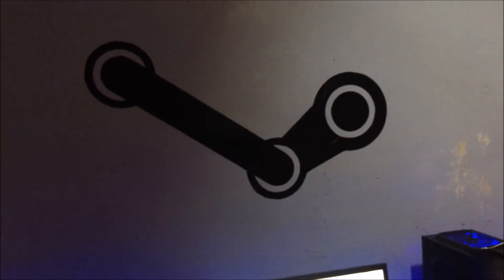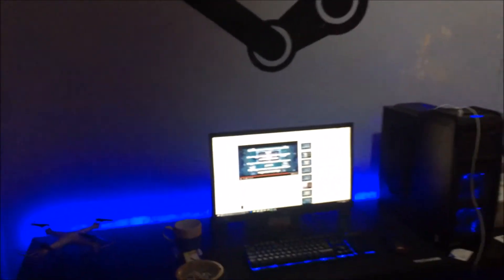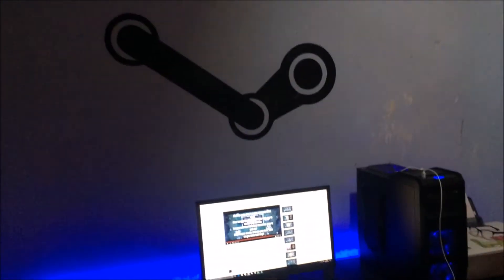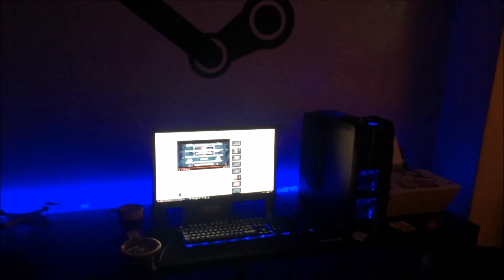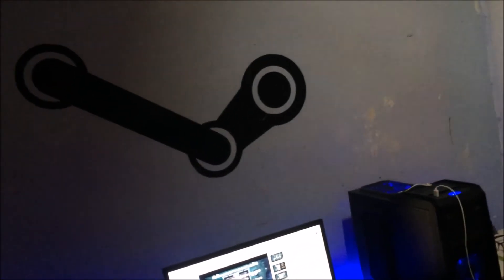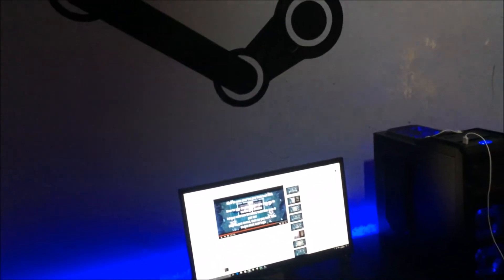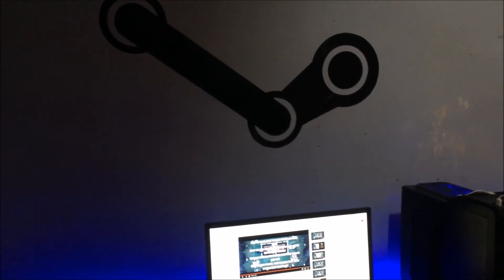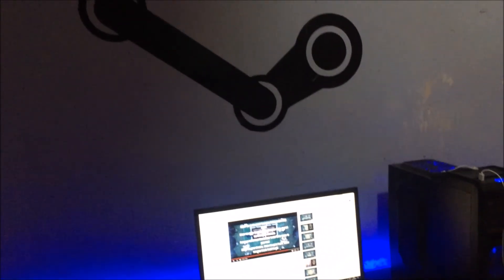Improving My Setup #3